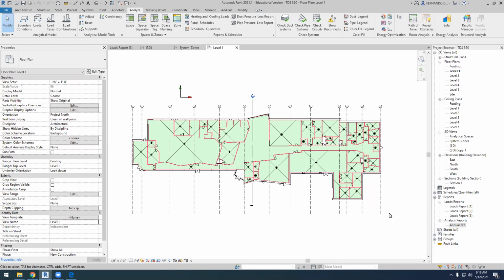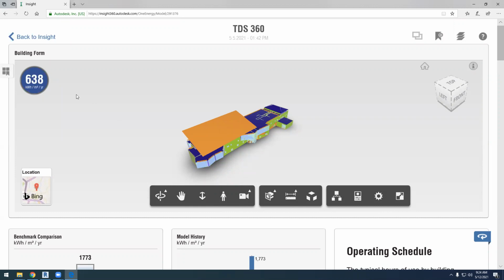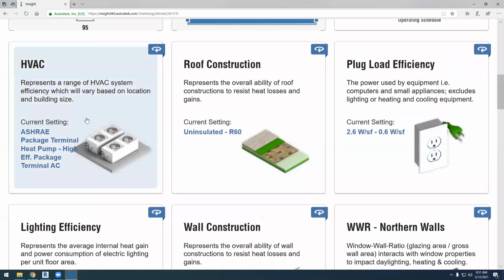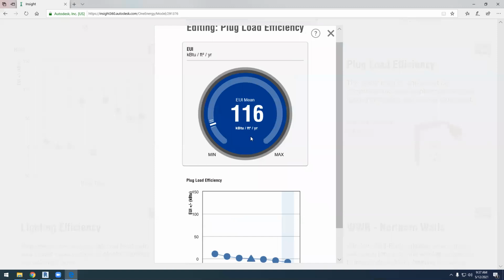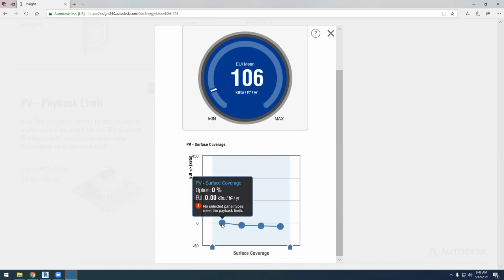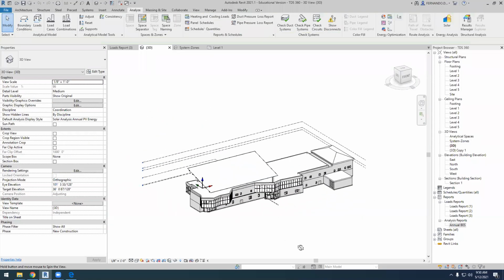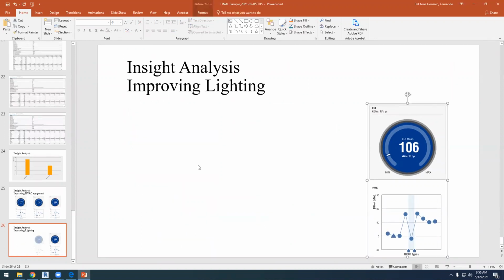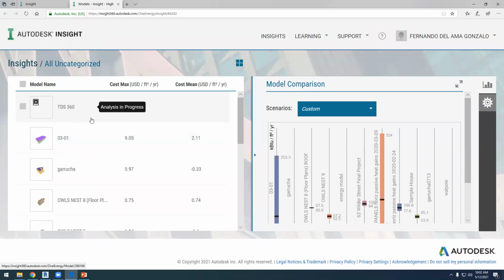Video ARCH360 Insight Revit